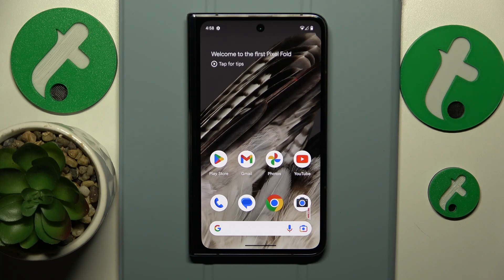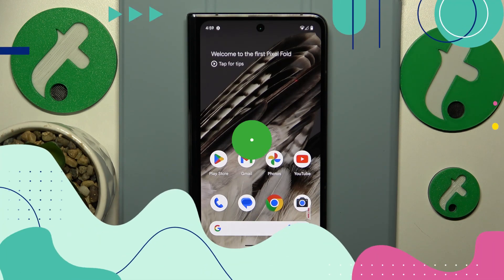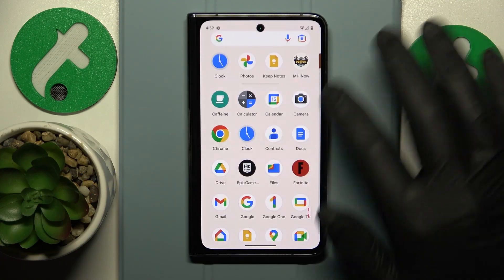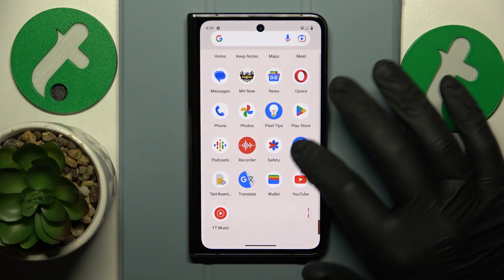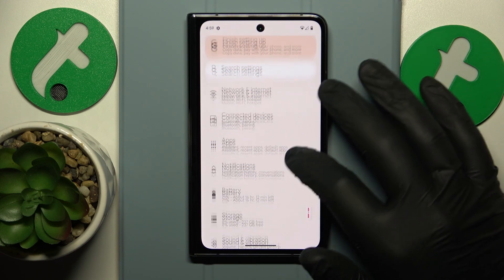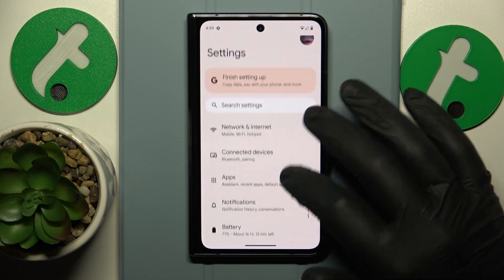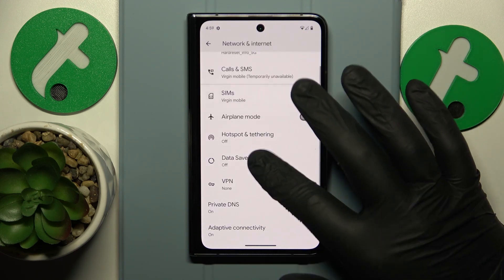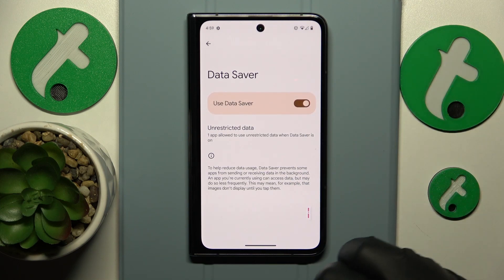How to Switch On the Mobile Data Saver Feature on GOOGLE Pixel Fold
Learn how to make the most of your mobile data with our guide on enabling the Mobile Data Saver option on your Google Pixel Fold. In this tutorial, we'll show you how to conserve data usage while staying connected on the go. Watch now to take control of your data expenses and make every megabyte count!

How to enable smart data saver on GOOGLE Pixel Fold? How to turn on the data saver on GOOGLE Pixel Fold? How to reduce the mobile data usage on GOOGLE Pixel Fold?